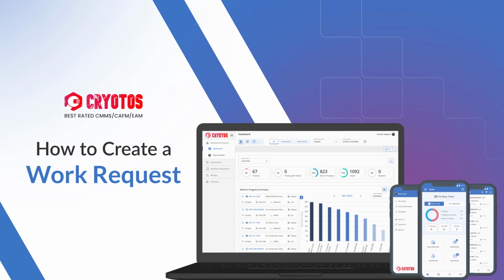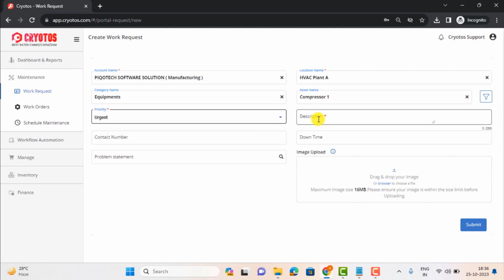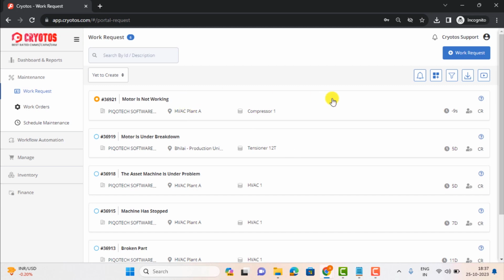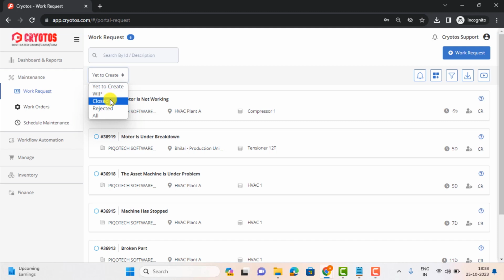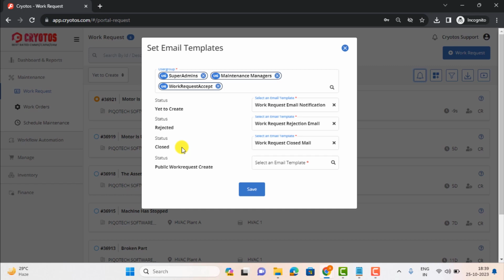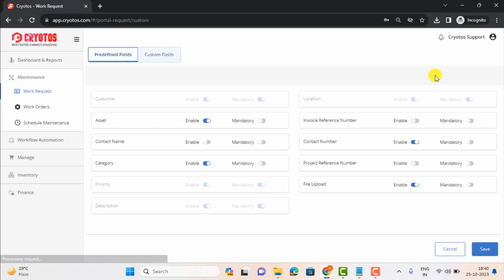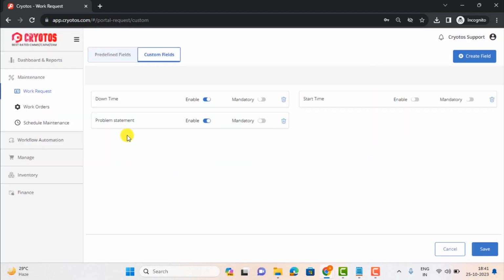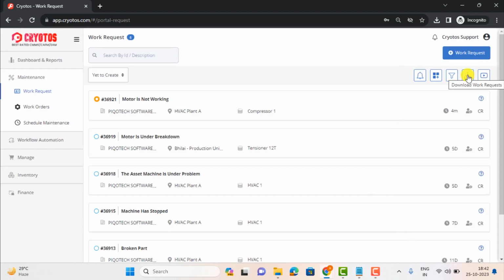How to Create Work Requests in Cryotos CMMS Software?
Explore the video to learn how to create a work request in Cryotos CMMS Software! Whether you're a facility manager, a maintenance technician, or someone looking to optimize your organization's maintenance efforts, this video will equip you with the skills to use Cryotos CMMS effectively. Say goodbye to maintenance chaos and hello to organization and efficiency. Press play and take the first step towards transforming your maintenance management with Cryotos CMMS.